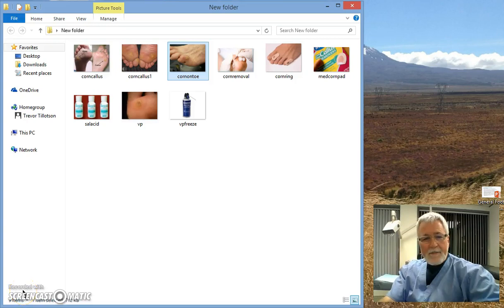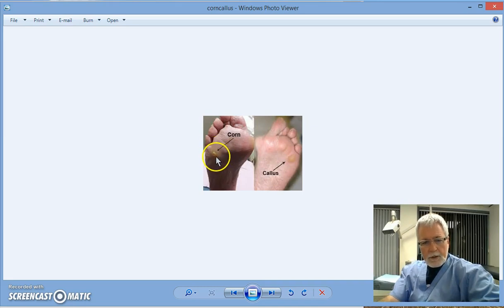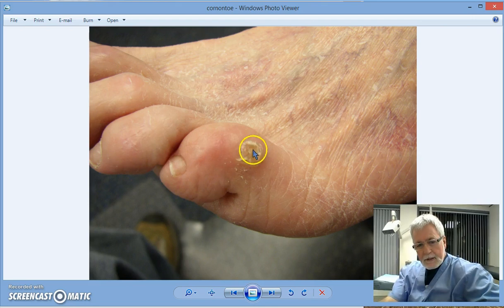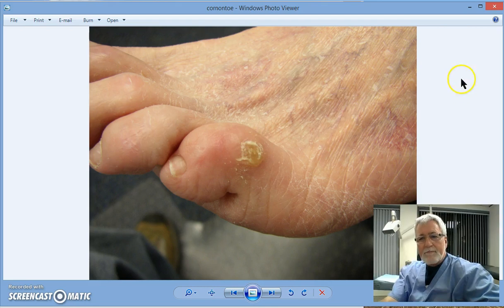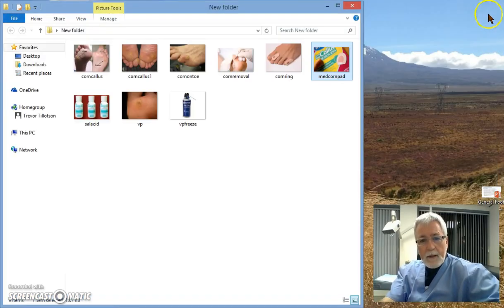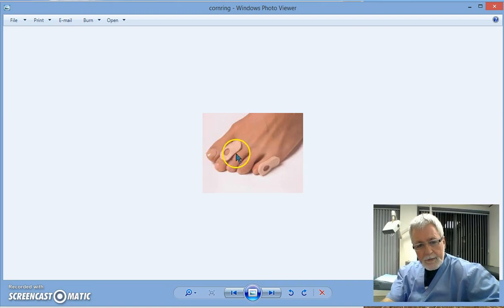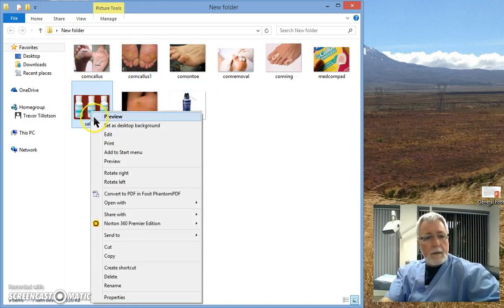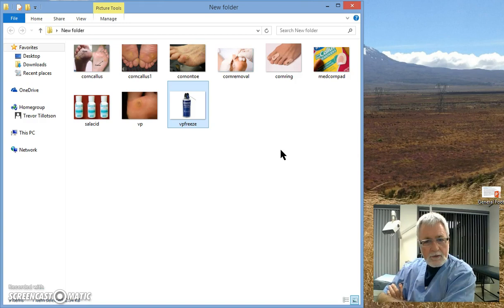The Difference Between A Corn And A Verruca - Is There One?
Corns & verrucae are often misdiagnosed. One is caused by pressure, the other by a virus. The treatment varies dependent upon the diagnosis and should be carried out by a registered podiatrist. Podiatrists are skilled health care professionals who's prime objective is to care for people.